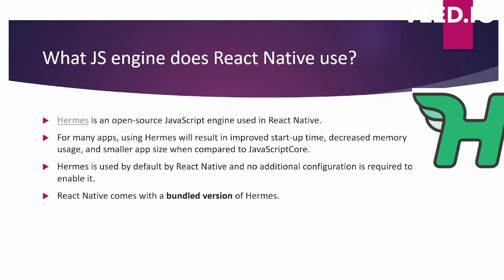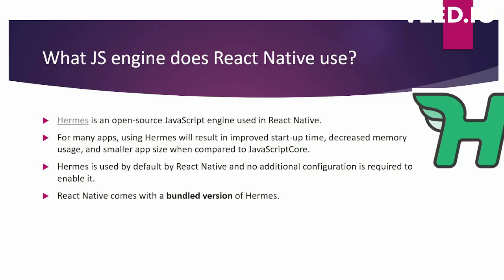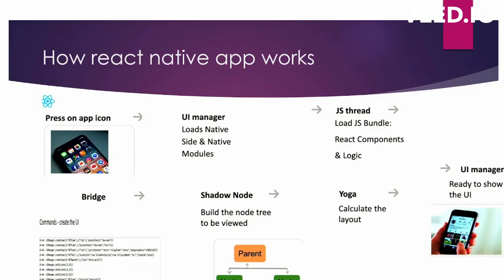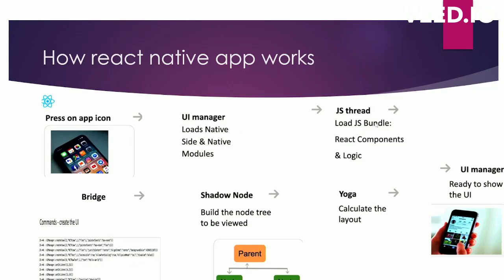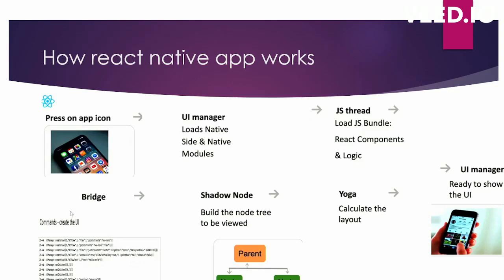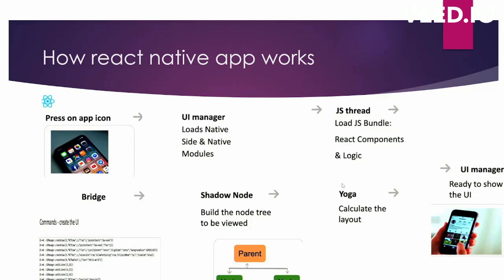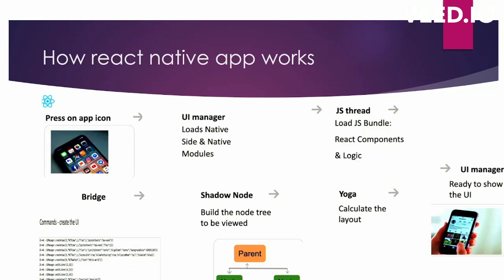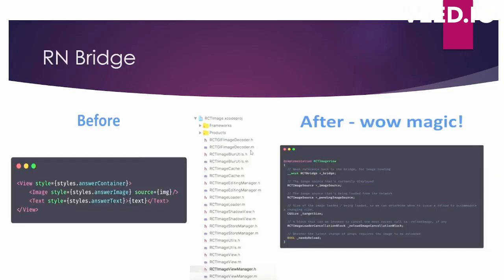React Native Interview Questions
Most asked React Native Interview Questions